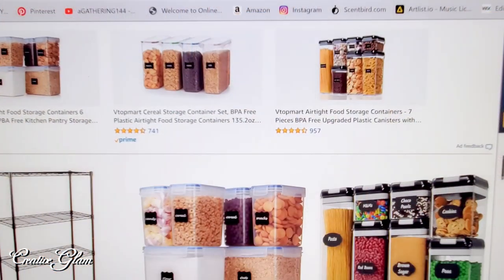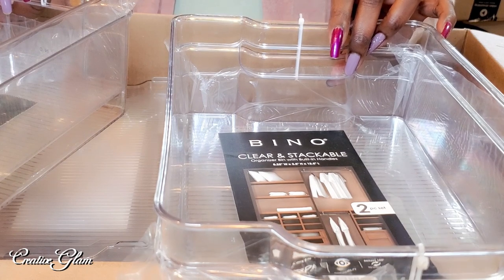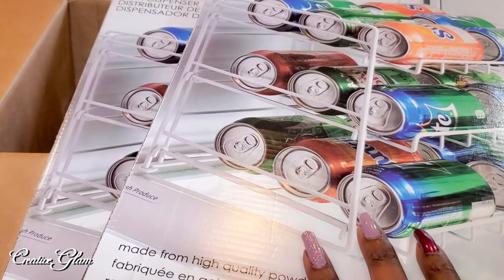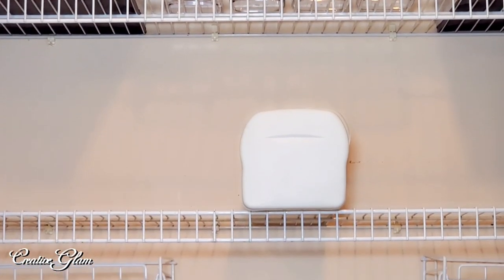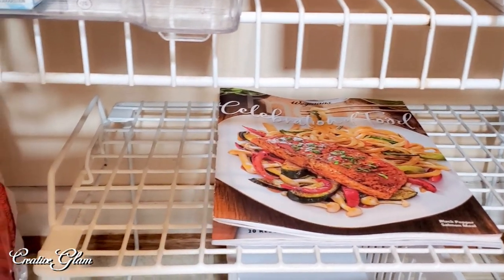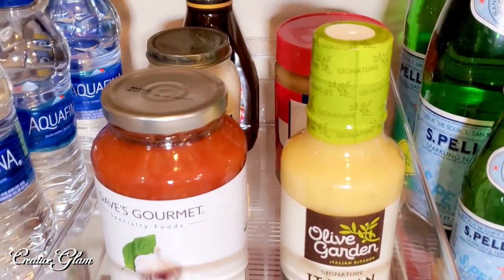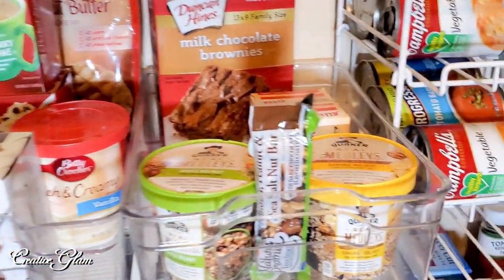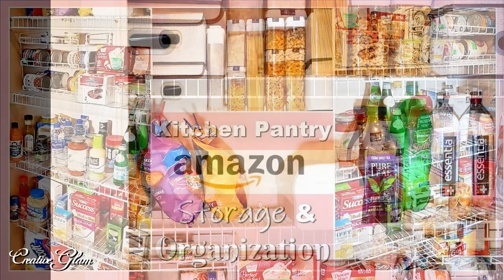Kitchen Pantry Storage & Organization || Amazon Storage Ideas || Small Pantry Makeover Ideas 2020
Hi Guys! 💖 Today I will share my Kitchen Pantry Storage & Organization || Amazon Storage Ideas || Small Pantry Makeover Ideas 2020 I hope you enjoy.

Amazon Storage & Organization Items:

BINO Stackable Plastic Organizer

Airtight Food Storage Containers

Home Basics Can Rack Organizer Food Storage

📷 Lighting Kit